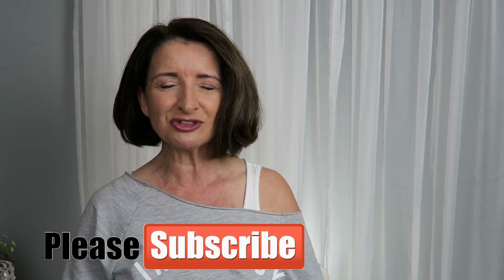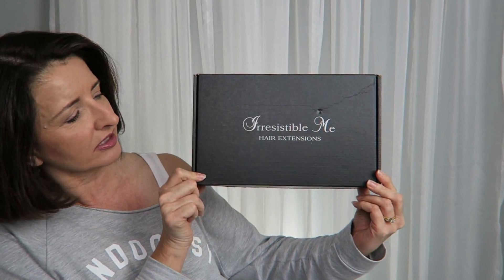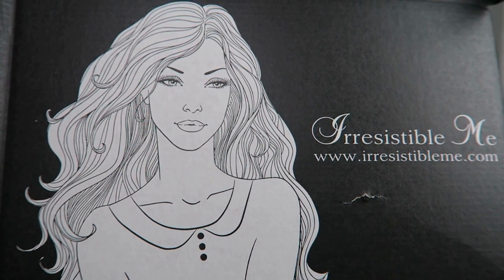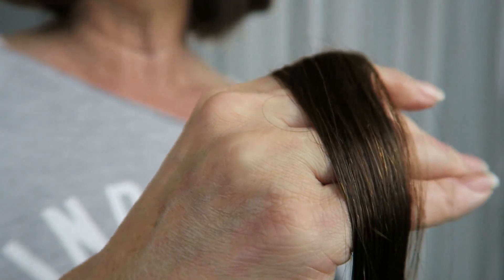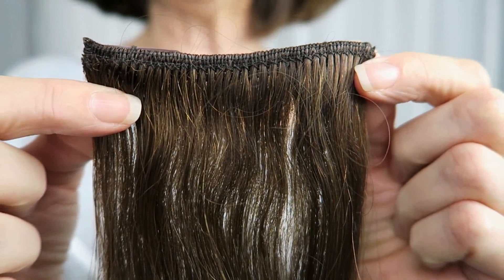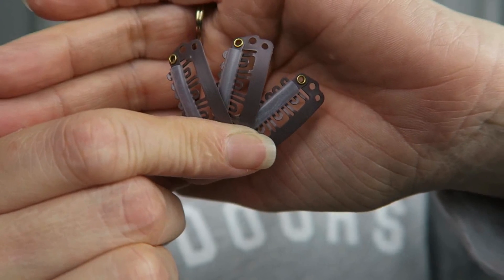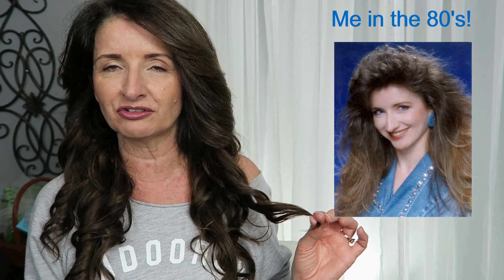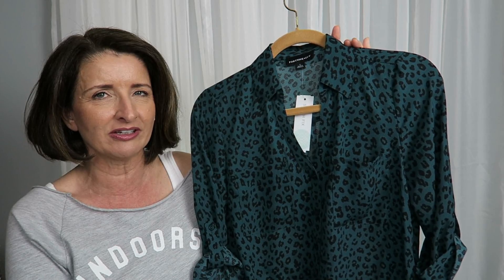Stitch Fix unboxing, Try On & Fun with Hair Over 50! Irrestible Me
Hi ladies - I have a fun video to share with you today!  Stitch Fix Unboxing,  Try On & Fun with Hair Over 40!  Irrestible Me :)

Thinking of trying these high quality clip-in extensions?

Channel Mentioned:
Vicki Wiik

Want to try Stitch Fix for FREE?  You will get a $25 credit to use toward the purchase of one of the items from your very first "Fix"!  I will also receive a small credit - which helps me to make future videos.  Thank you SO much to those of you who have used my link!   I am humbled by your kindness.   XO Theresa

How does Stitch Fix Work?
Stitch Fix is an online styling service.  You will get a personal stylist – how fun is that!   For each “Fix” your stylist will select 5 pieces of clothing and/or accessories based on your style profile.  There is a $20 styling fee, which can be applied to anything you decide to keep. You have 3 days to try everything on and decide what you love and what you are going to pass on.  If need be – you can extend the time you have to try on quickly and easily online.  Send anything you don’t want back in the provided postage paid mailer – super easy!  You are able to exchange items for size at no additional charge dependent upon availability.

Stitch Fix Pieces Shown:
CECE Sportswear - Magen Ruffle Sleeve Knit Top - Black - Size S - $78.00
Mason & Belle - Athena Mixed Print Raglan Brushed Knit Top - Dark Gray - Size S - $38.00
Goldray - Garima Asymmetric Cold Shoulder Top - Burnt Orange - Size S - $48.00
Fortune & Ivy - Christelle Button Down Blouse - Dark Green - Size S - $42.00
West KEI - Ceana Elastic Bottom Blouse - Navy - Size S - $42.00